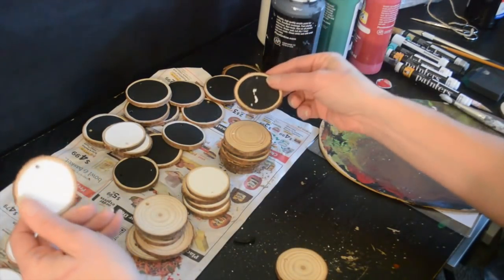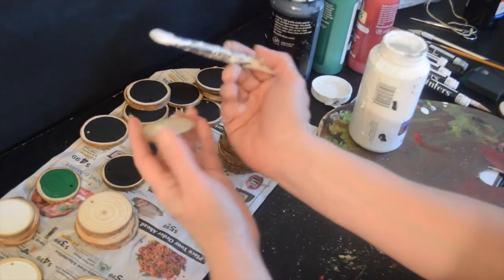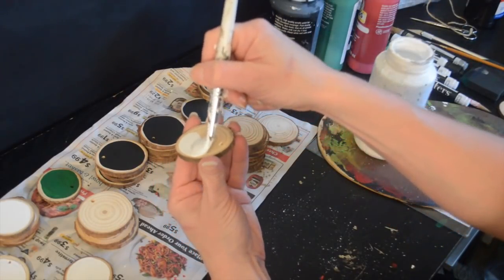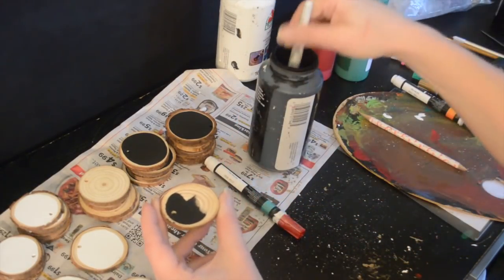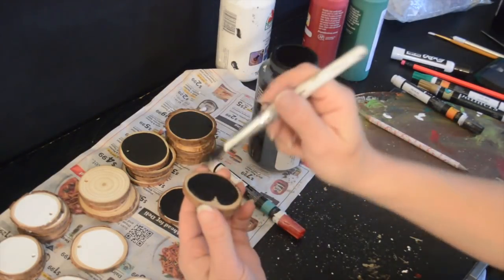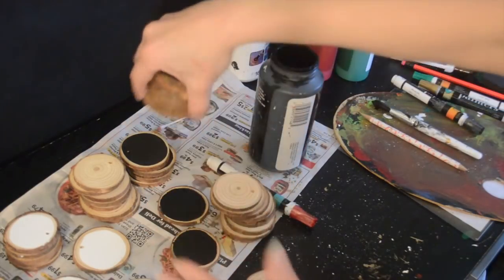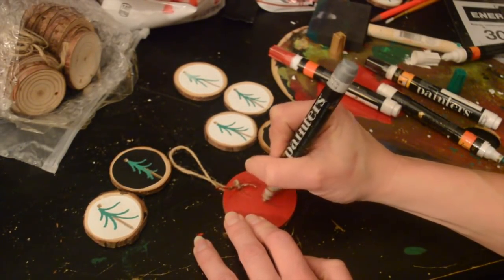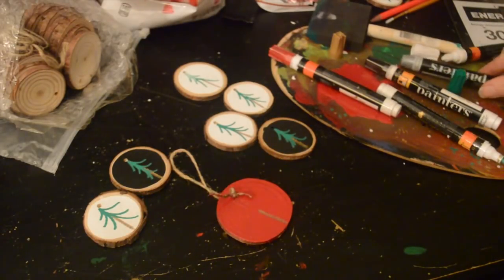Asmr - Painting Wooden Ornaments - Softly Spoken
In this softly spoken asmr video, I will paint some wooden Christmas ornaments. I hope you enjoy!